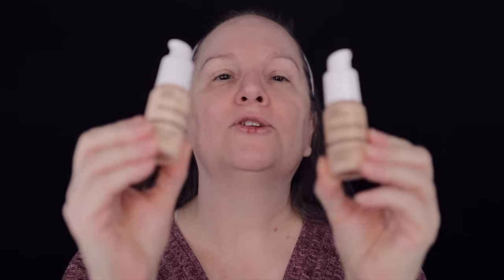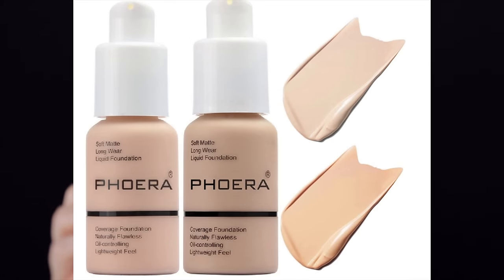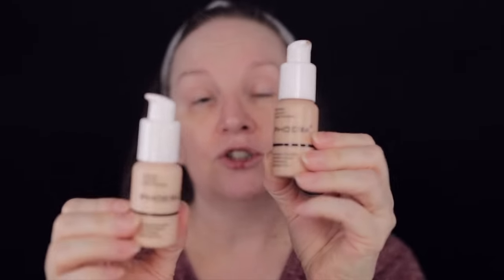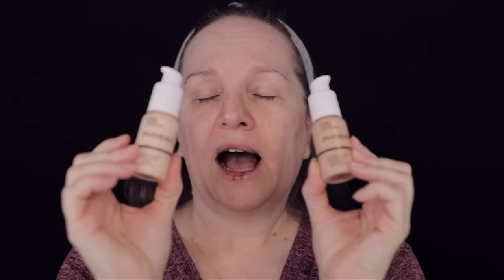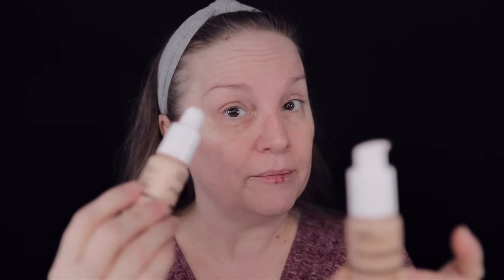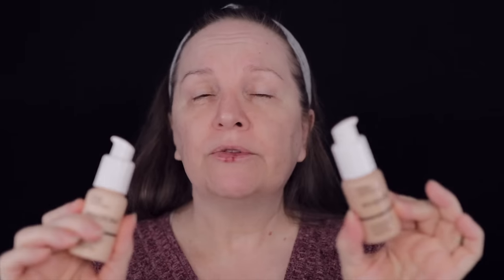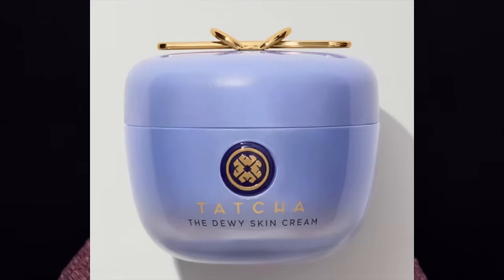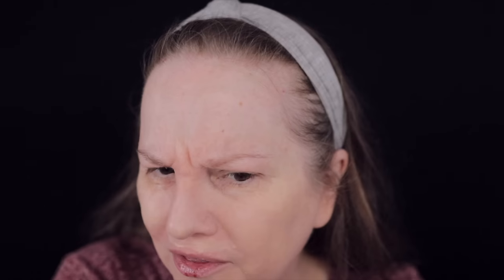AFFORDABLE FOUNDATION FOR MATURE SKIN / Trying The Trending Foundation PHOERA / OVER 50 BEAUTY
Hello friends! I am always looking out for foundation that works nicely with mature, (beautifully aging) skin. ;)...If I find one that is affordable...well that's all the better! Today, I am trying out one that keeps showing up in social media called Phoera. I am intrigued, and so here we are. 😄  **LINKS ARE PROVIDED BELOW FOR YOUR CONVENIENCE **

P R O D U C T S   T A L K E D   A B O U T

*PHOERA oil-free Foundation (I tried Porcelain & Nude)

🌸 THE WIG is by Raquel Welch / EDITOR'S Pick Elite / Shaded Biscuit

Yes, I get a very small percentage of sales purchased. Please know that prices are not inflated because of that! ;)